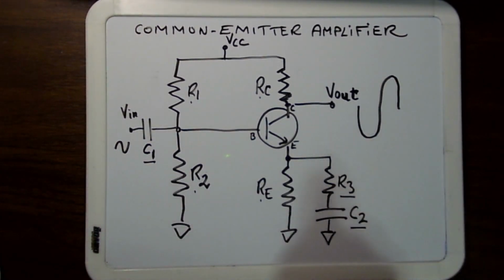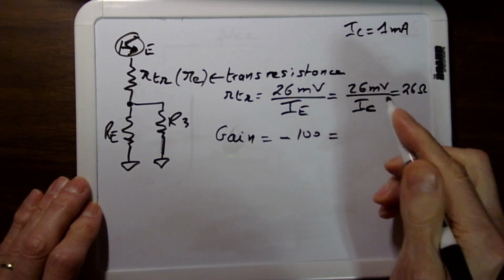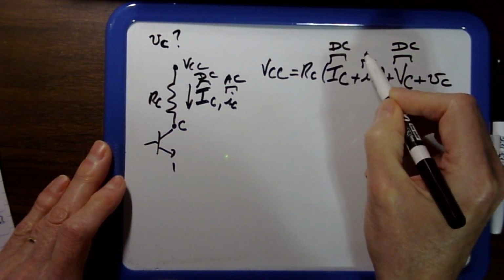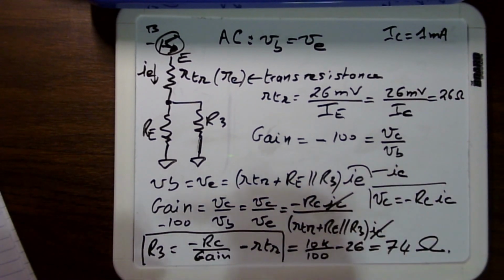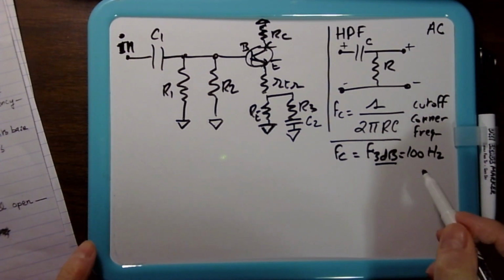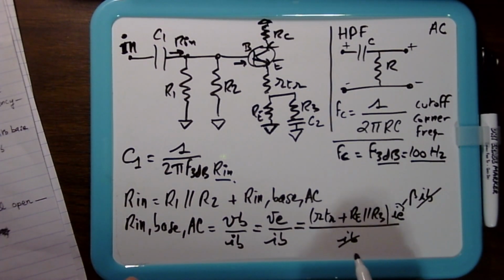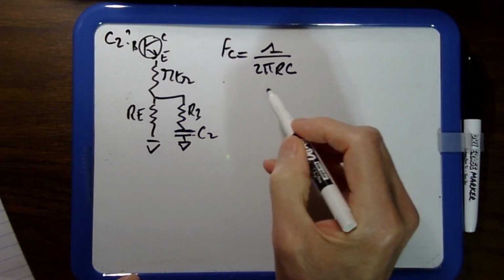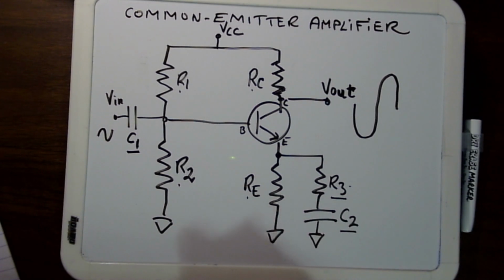Tutorial for common-emitter amplifier design (part 2 of 2)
In this video (2 of 2), I talk about the AC analysis of a common-emitter transistor amplifier. In particular, the resistor in the bypass emitter branch and the capacitors.

I give formulas for R_3 (resistance in the bypass emitter branch), C_1 (input capacitor) and C_2 (bypass capacitor).